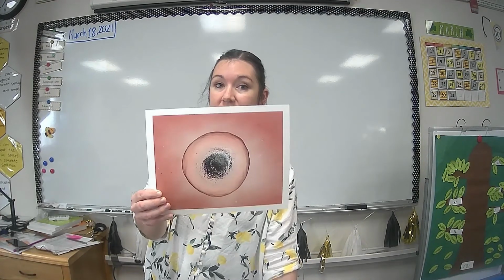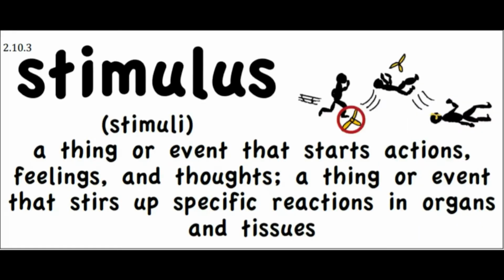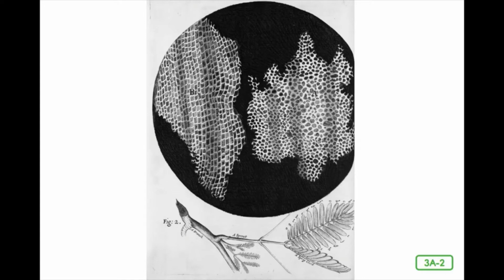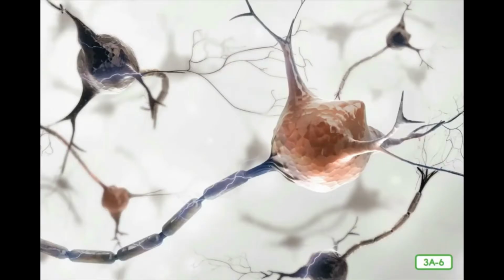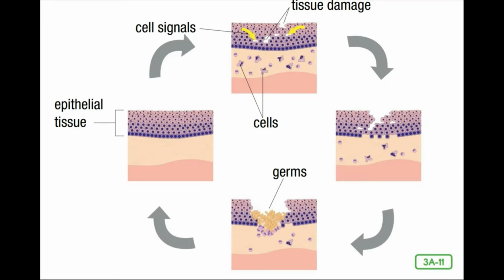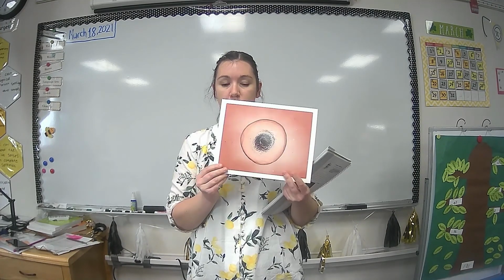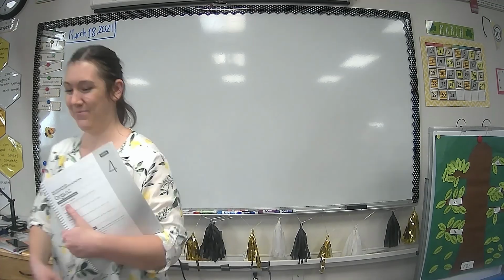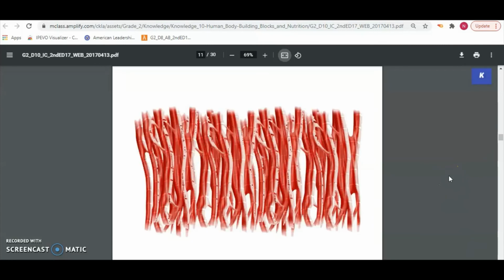Cells and Tissues